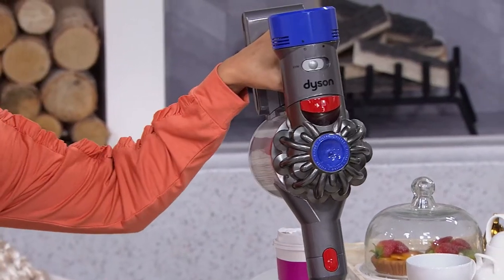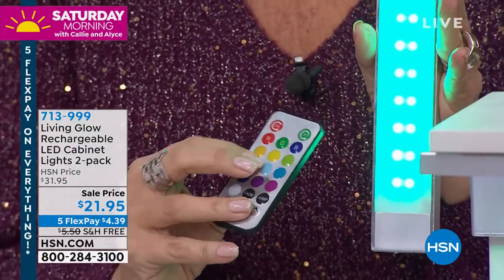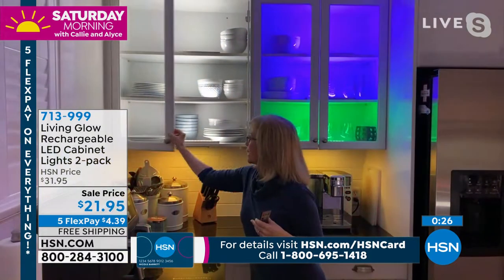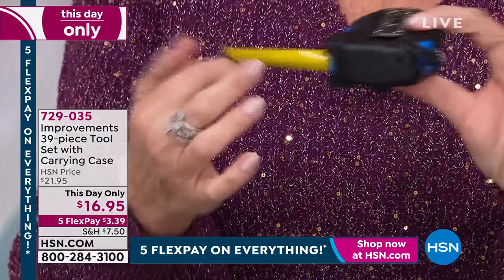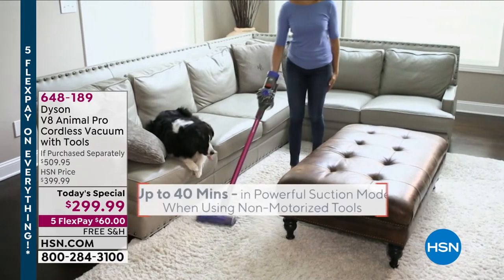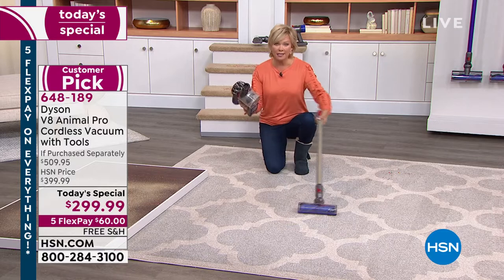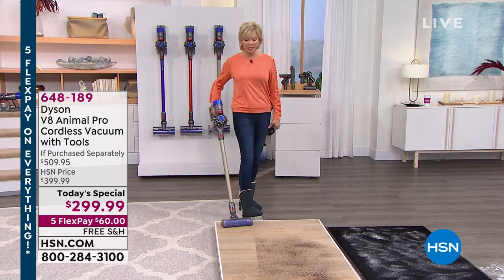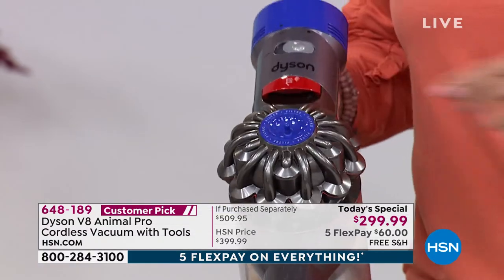HSN | Saturday Morning with Callie & Alyce 01.22.2022 - 10 AM